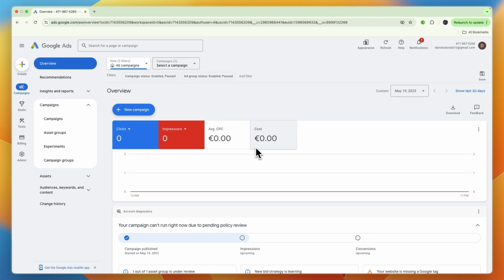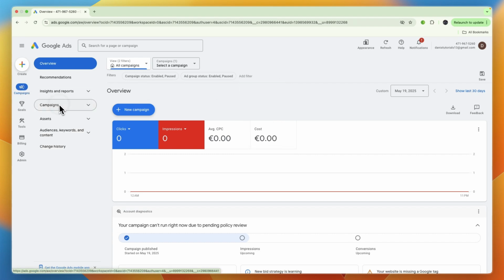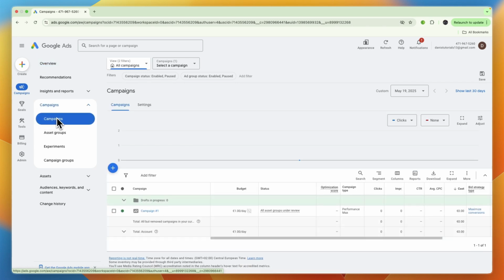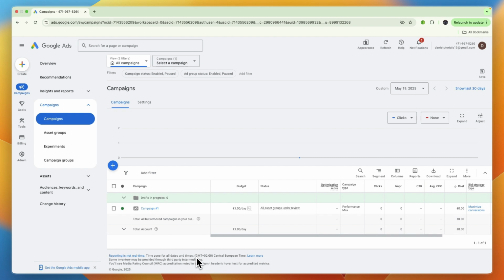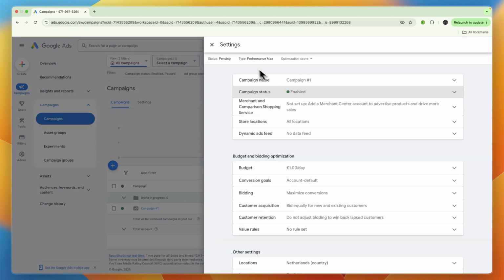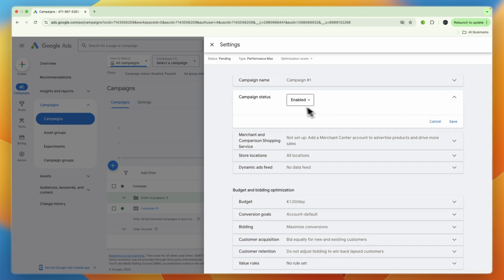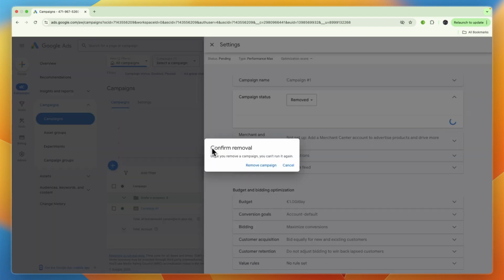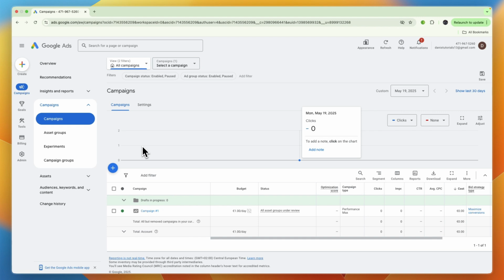How To Delete Campaign In Google Ads - Step by Step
In this video I'll show you How To Delete Campaign In Google Ads.